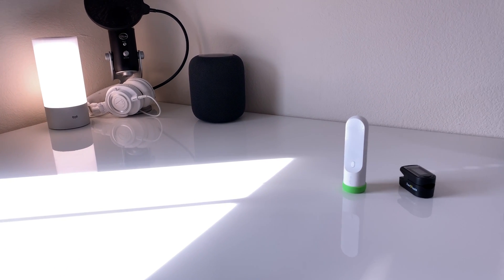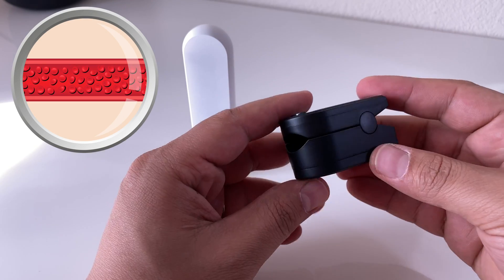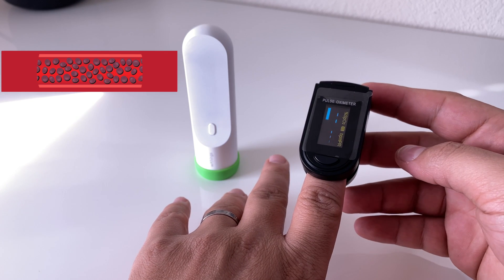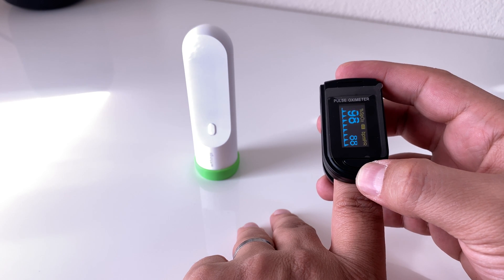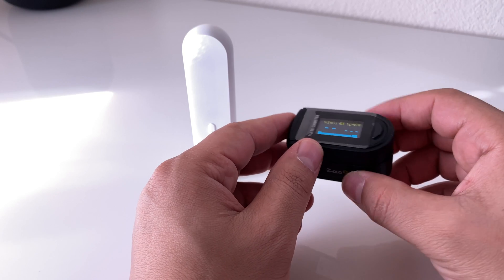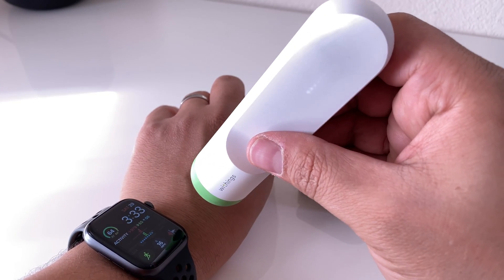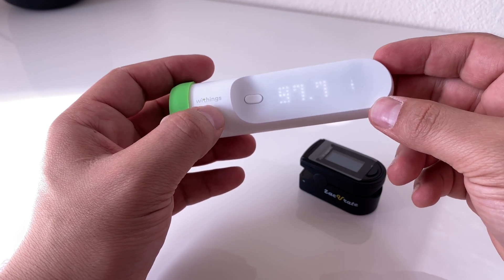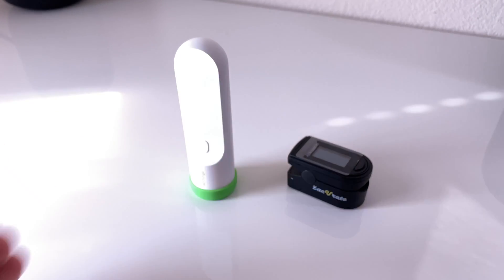Tech for monitoring your health from Coronavirus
Must have technology for monitoring family health using to affordable gadgets in this time of outbreak of the Covid-19, it’s essential to get similar products if these are sold out.

Oximeter :

Get Zacurate Pro Fingertip Pulse Oximeter Blood Oxygen Saturation Monitor

Or Get Zacurate like on the how to if available

Thermometer:

Withings Thermo - smart Temporal Thermometer like on the how to

Or

Or something like  it